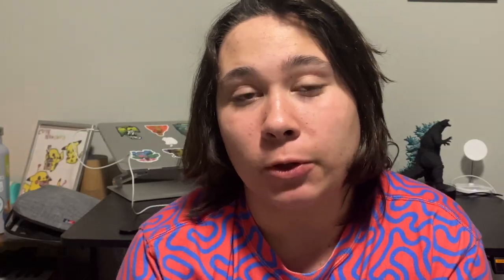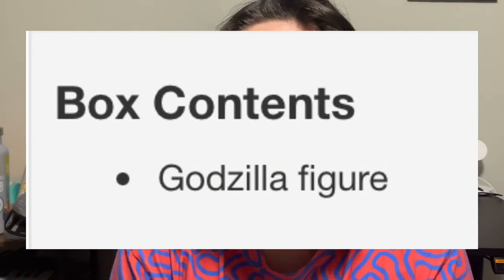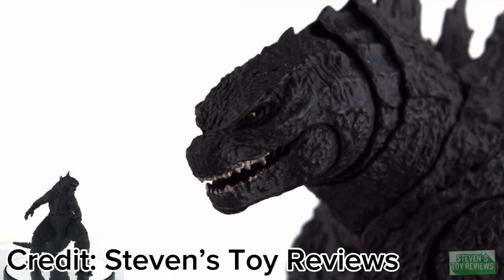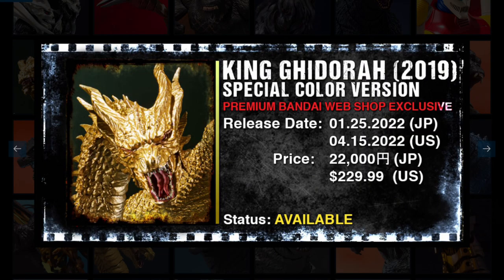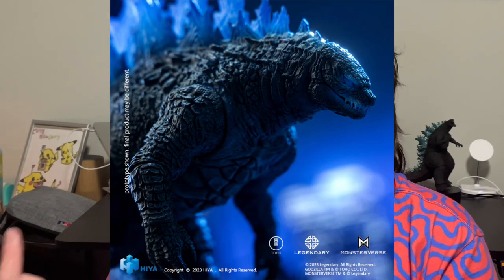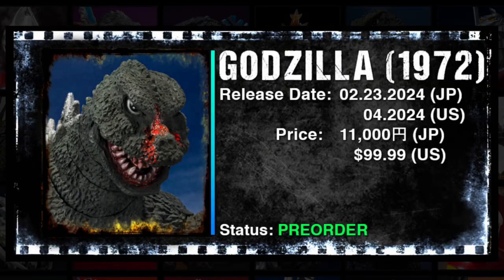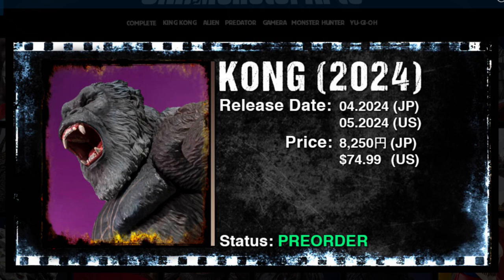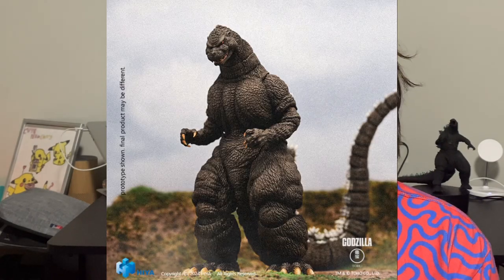Is the S.H.Monsterarts line dead because of Hiya Toys??? | Godzilla Disscussion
In today’s video I compare S.H. MonsterArts to Hiya Toys to see which one is better!